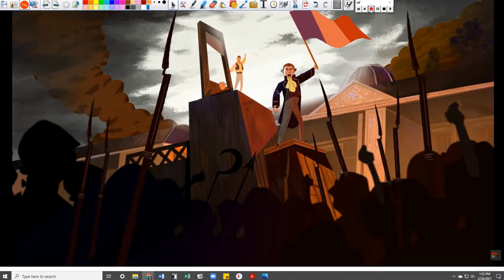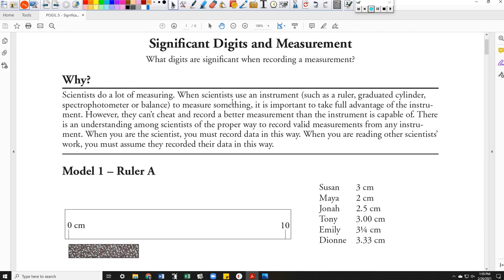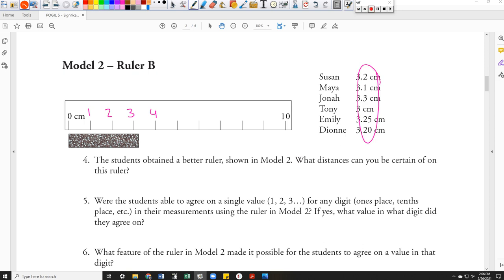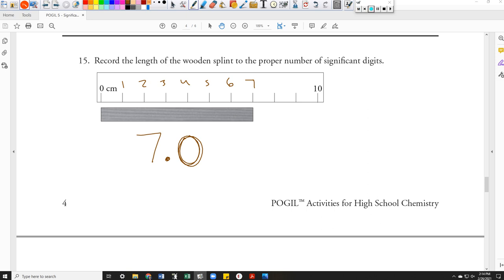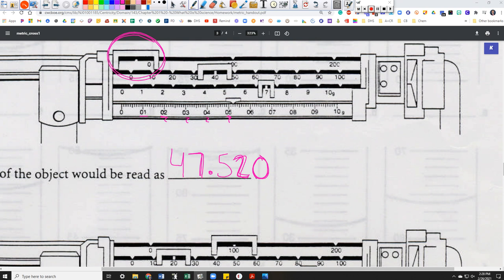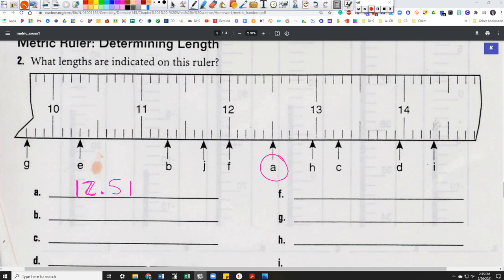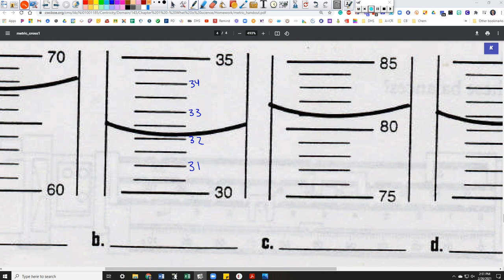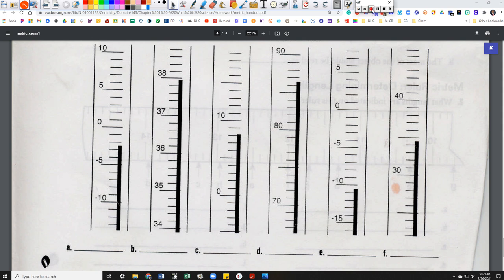Hon Unit 1 Part B 2 26 21